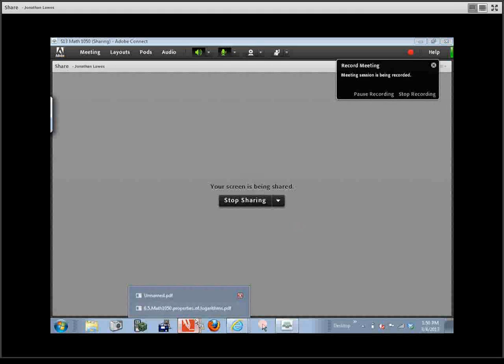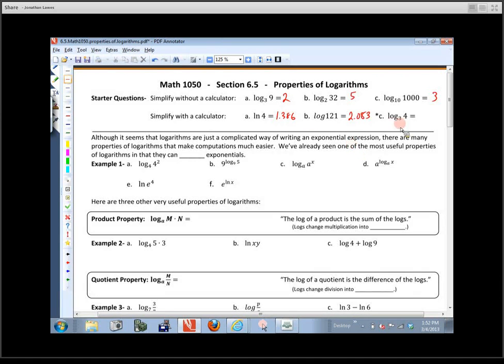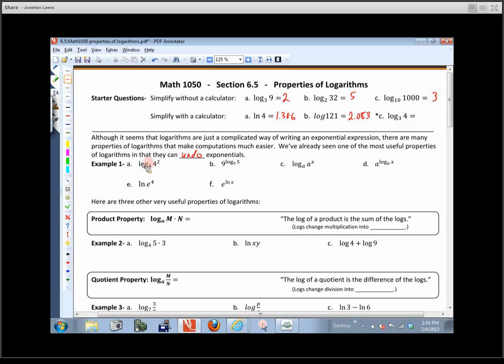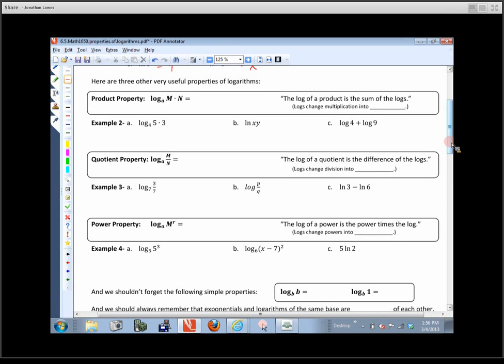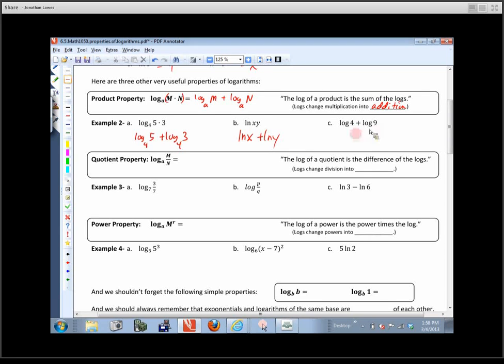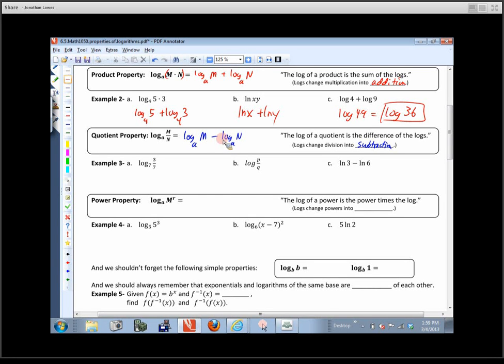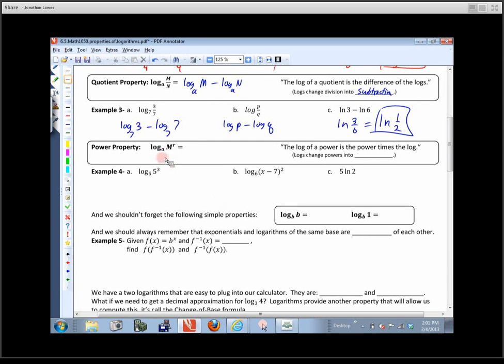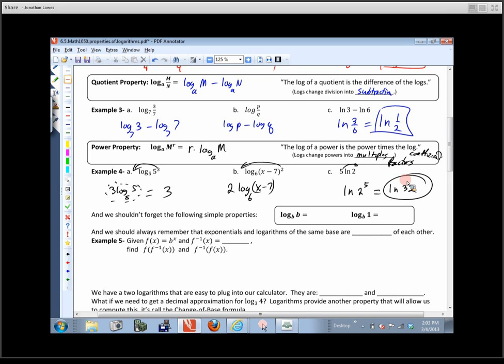Math 1050 Sec. 6.5 Part 1 - Properties of Logs